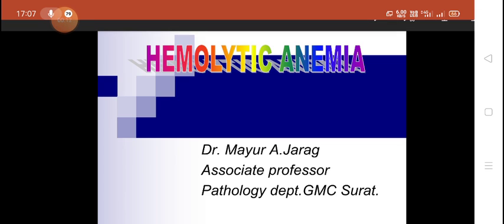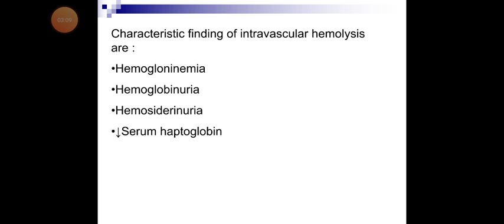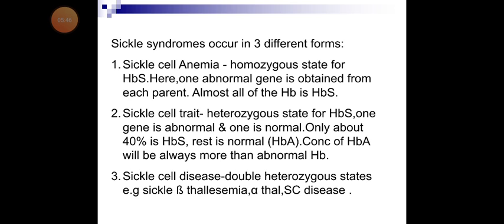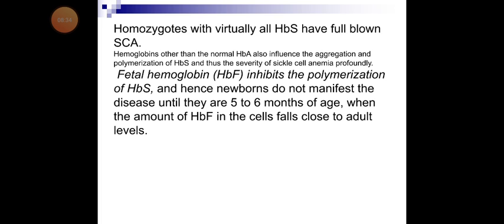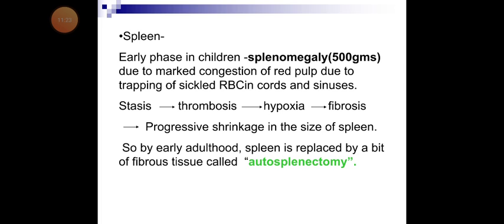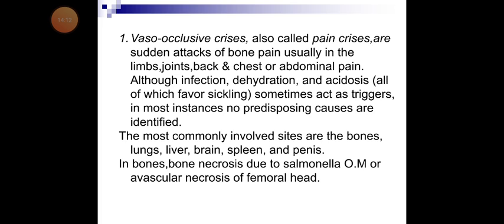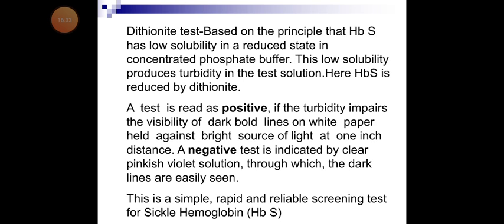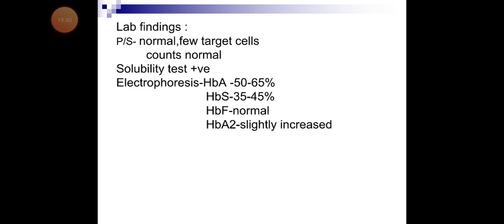Lecture on Hematology 3 (Hemolytic anemia) by Dr. Mayur Jarag